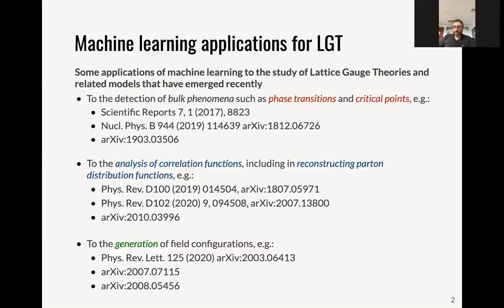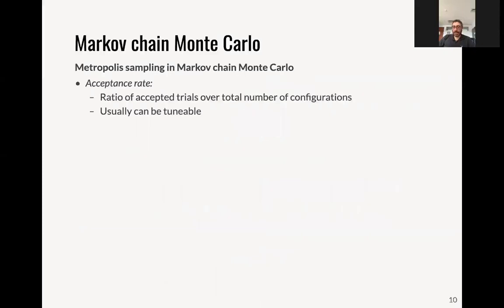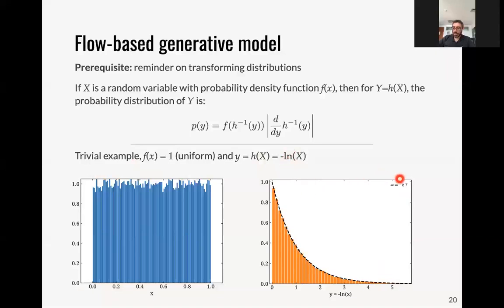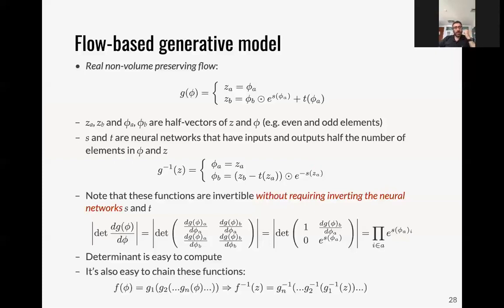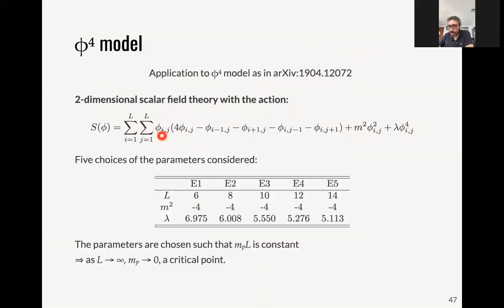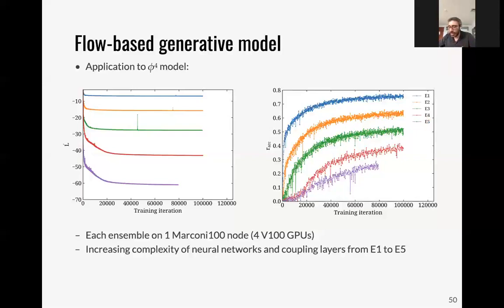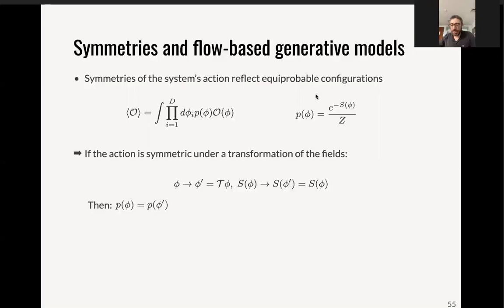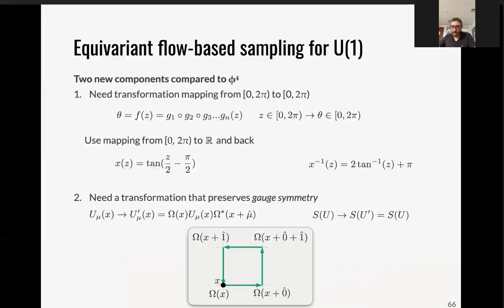Lectures: High Performance Computing and Lattice Gauge Theories by Giannis Koutsou (5/5)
Five lectures on "High Performance Computing and Aspects of
Computing in Lattice Gauge Theories" given by Giannis Koutsou at "EuroPLEx Online School 2020"

Main topics:
- Machine learning applications for LGT
- Lattice Field Theories & Markov chain Monte Carlo
- Flow-based generative model

Prof. Giannis Koutsou (The Cyprus Institute)
Work presented in these lectures is supported by the project NextQCD
of the Cyprus Research and Innovation Foundation under contract with number EXCELLENCE/0918/0129 and the Stimulate EJD a Horizon 2020 research and innovation programme under grant agreement No 765048.